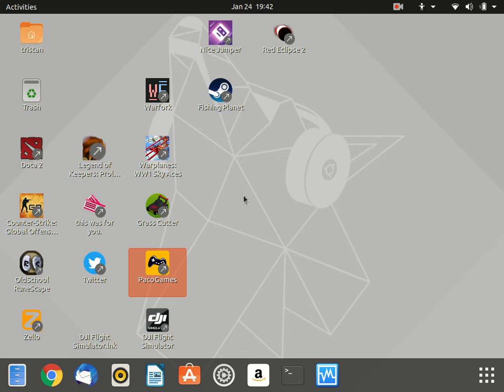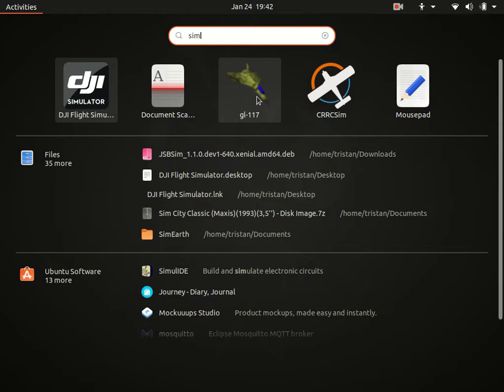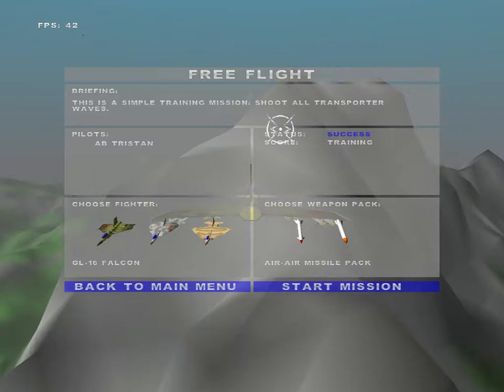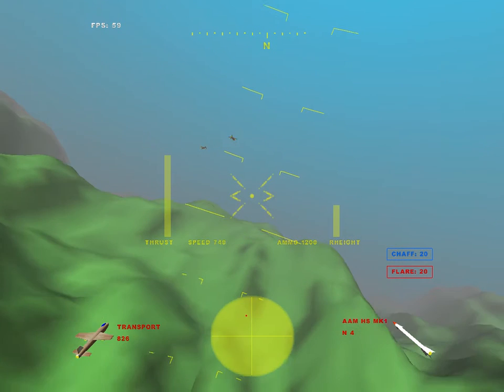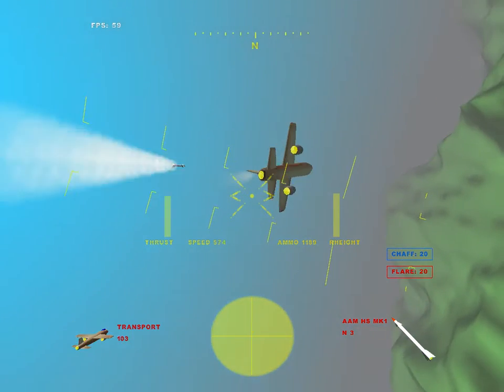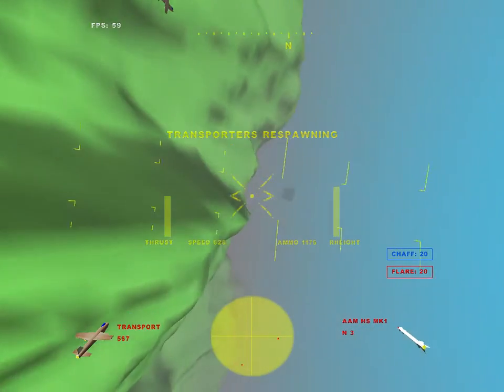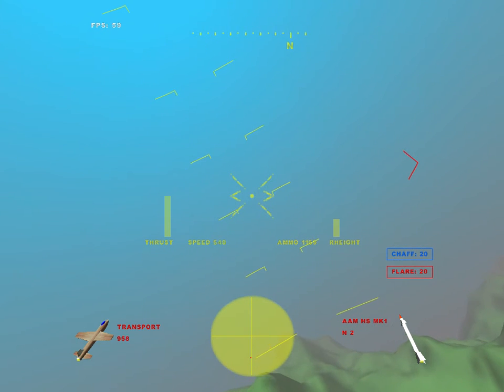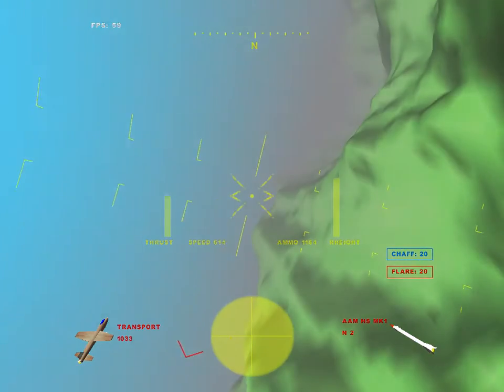gl-117 flight simulator + new yoke